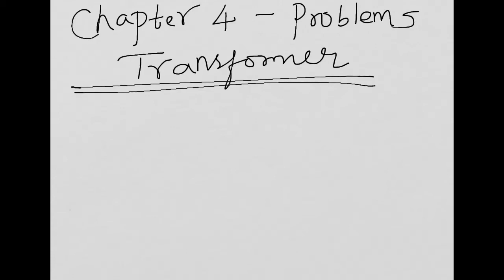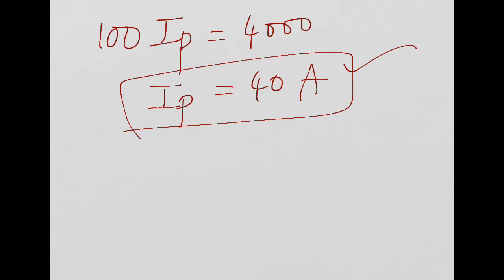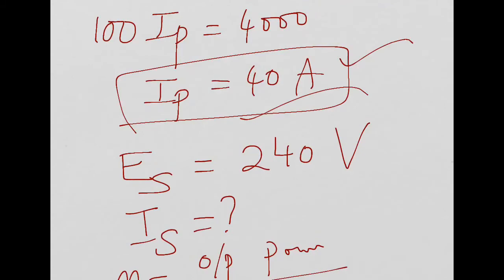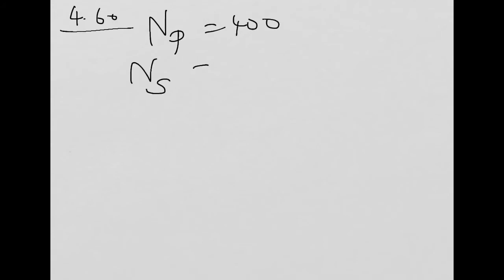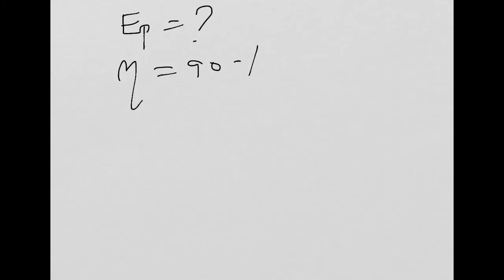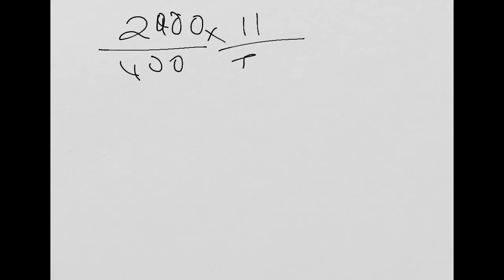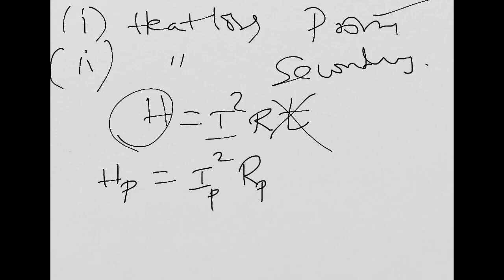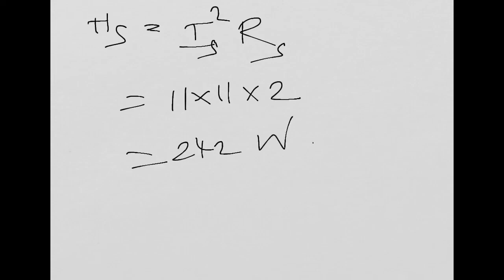Transformer Problem 5